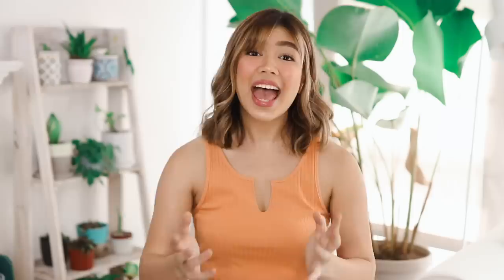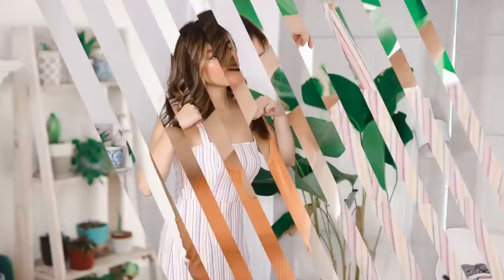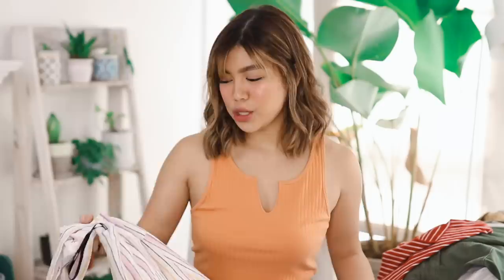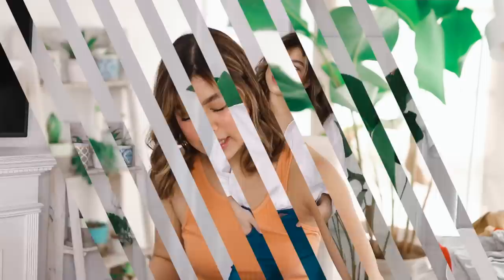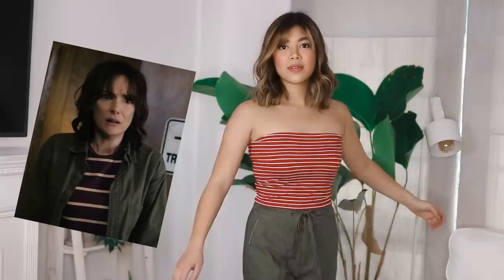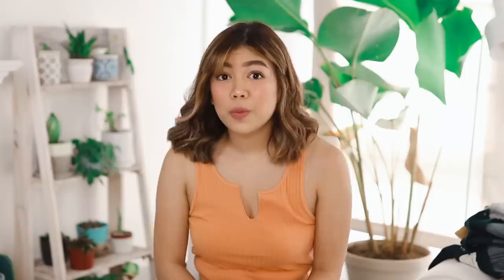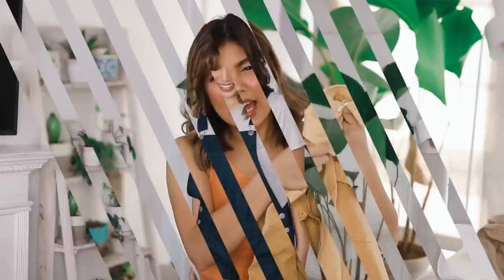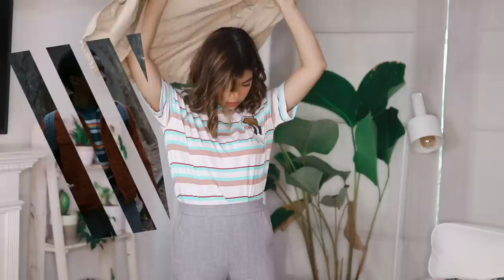Try-On Haul: Rainy Season Outfits (80s Inspired!!!!) || Janina Vela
Janina Vela, Philippines! Awow parang Miss Universe lang. I'M BACK MGA BESHIES! Missed you guys. Enjoy this extremely awkward video of me trying to remember how to be a youtuber 😂

Stranger Things 3 is coming on July 4! @NetflixPH

I N S T A G R A M